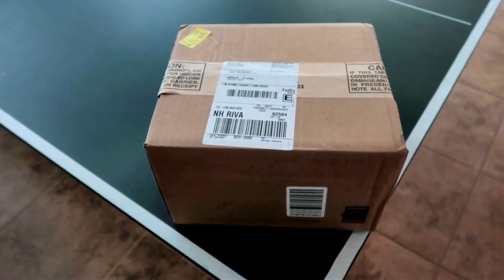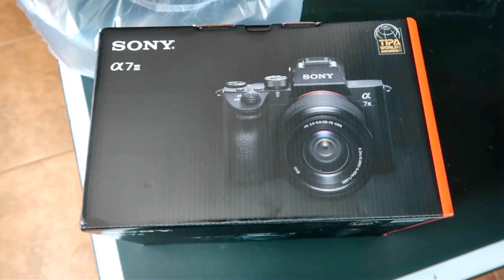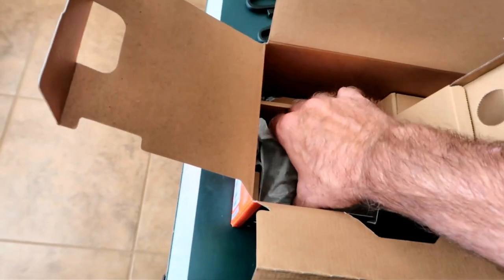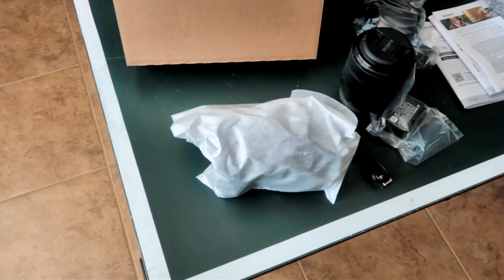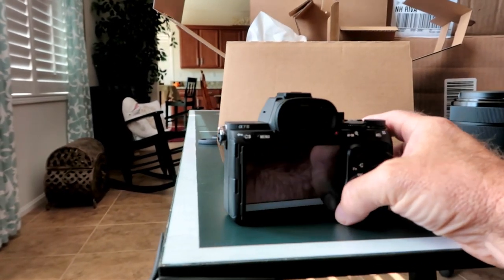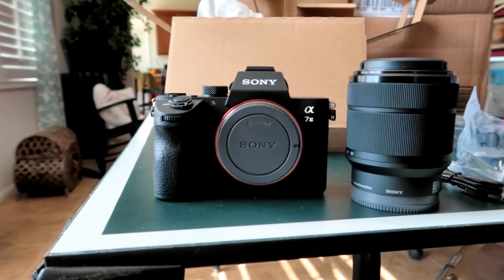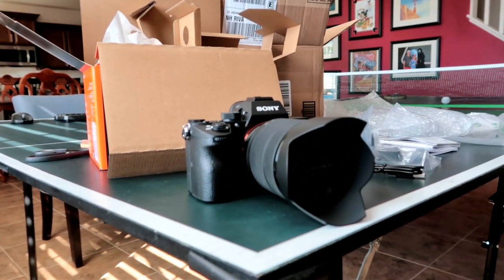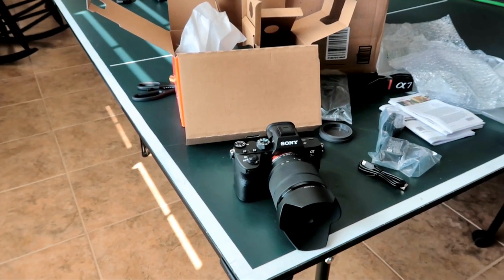It's Lisa's Birthday Week But She Bought Me A present. Hint ---- A7III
Hi Everybody, Today marks the beginning of Lisa's Birthday week (Oct. 13th). But she bought me a very special present. See what she got me. I love this woman. Have an awesome day, Billisa